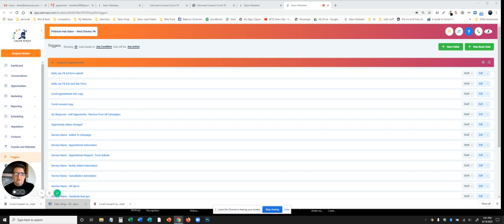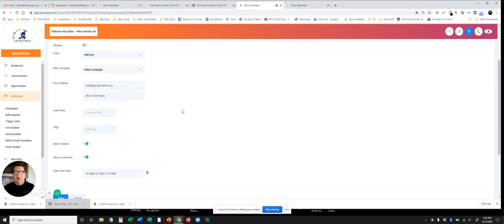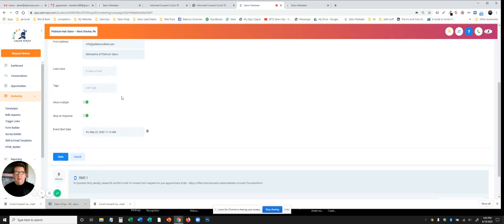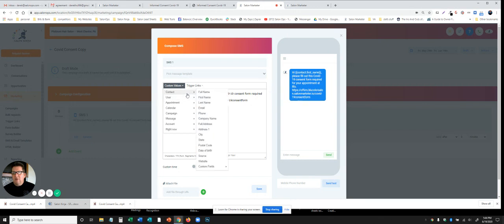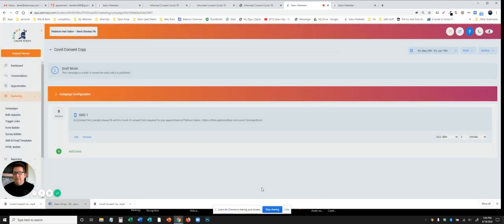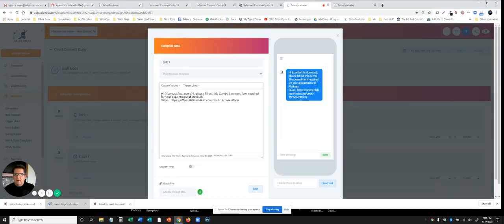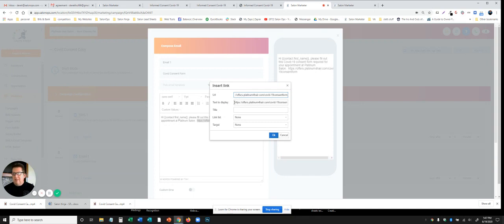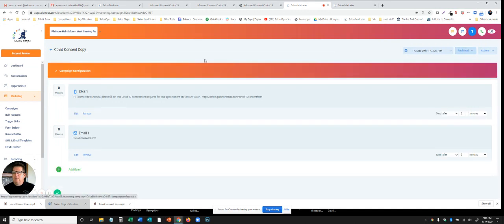Covid Consent Campaign step 3 campaigns